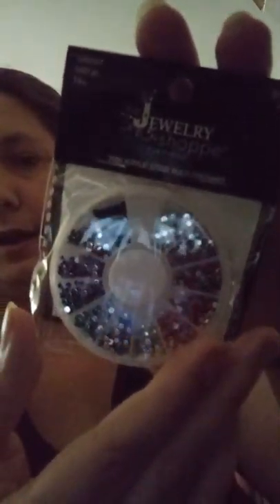Hobby Lobby Haul